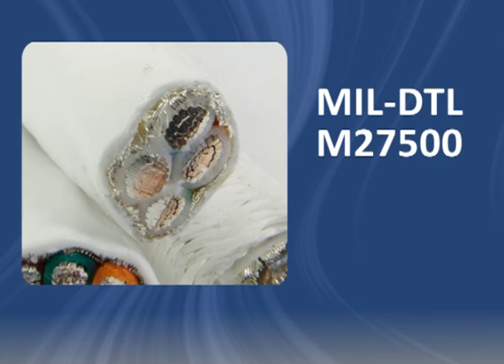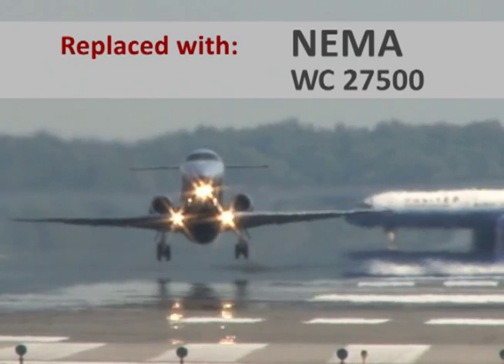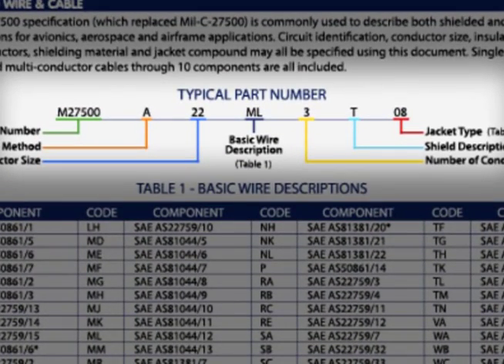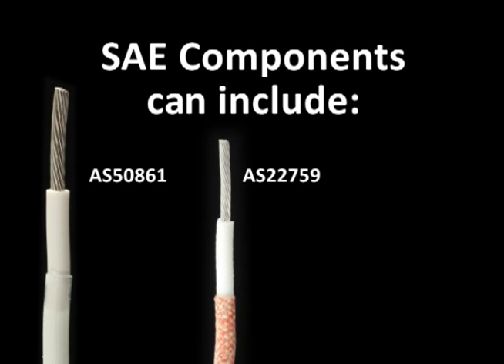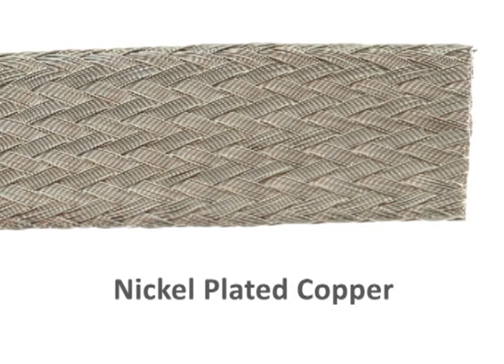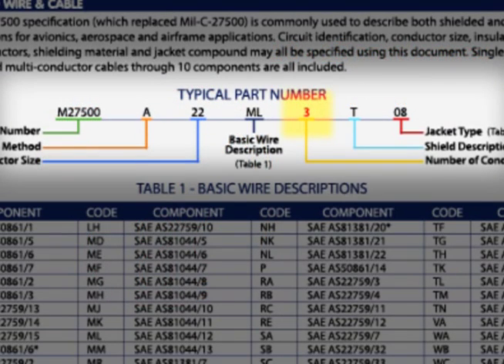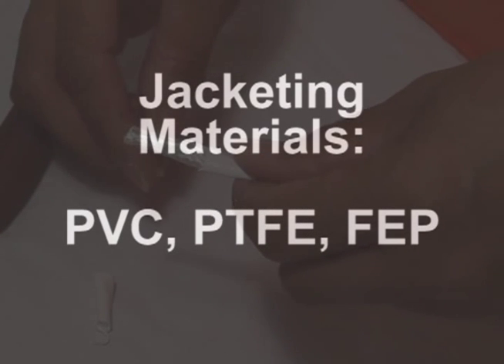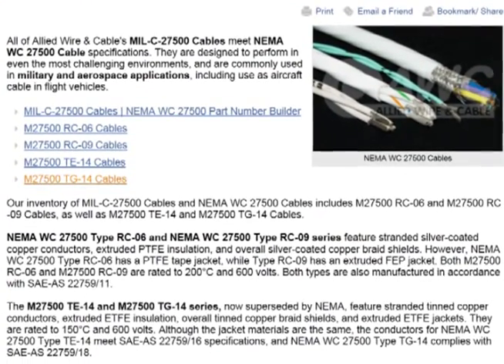M27500 Cable - Allied Wire & Cable Product Spotlight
- M27500 cable (now known as NEMA WC 27500 cable) is a popular mil spec wire used in aerospace and aircraft applications. It is available in a wide variety of materials and constructions, which can make choosing the right one seem difficult.

In this video, we review MIL-DTL-27500/WC 27500 specs and explain how each section of a M27500 part number represents a specific characteristic of the cable. All Allied Wire and Cables M27500 cables have QLP approval⚡